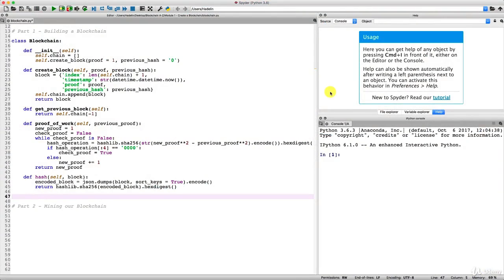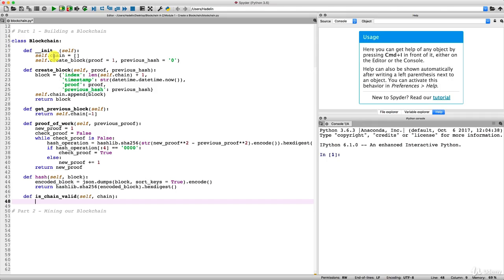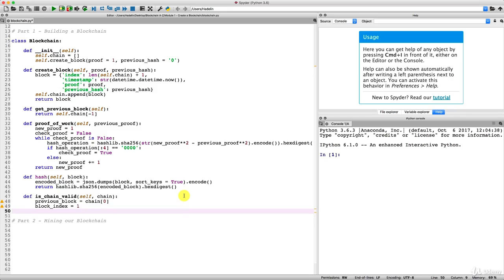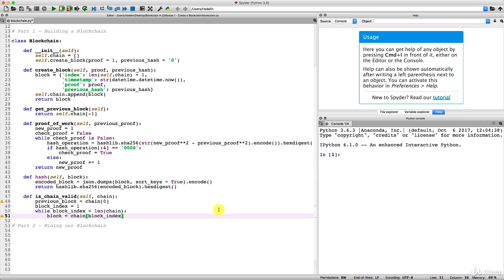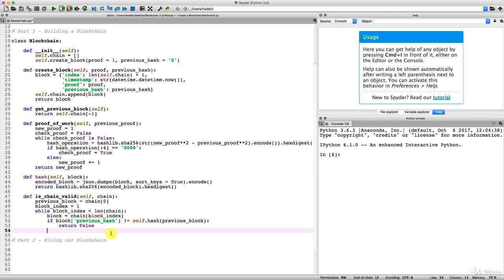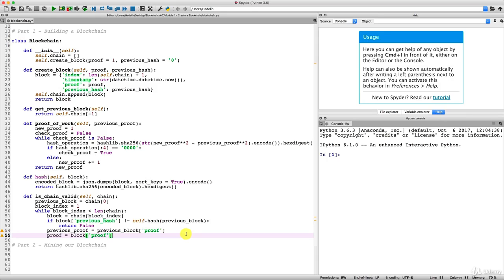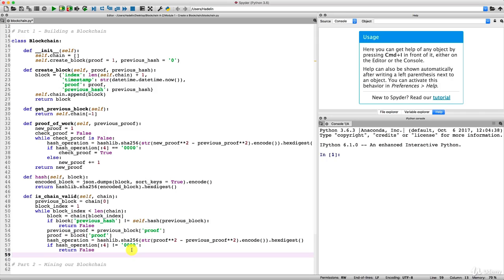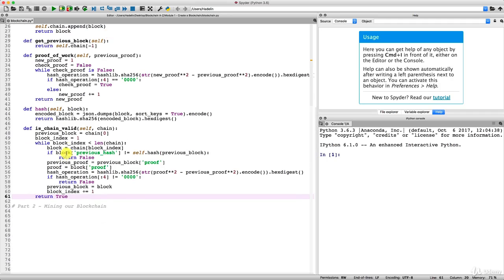HOW TO CREATE A BLOCKCHAIN STEP 8 | Build A Blockchain & Cryptocurrency